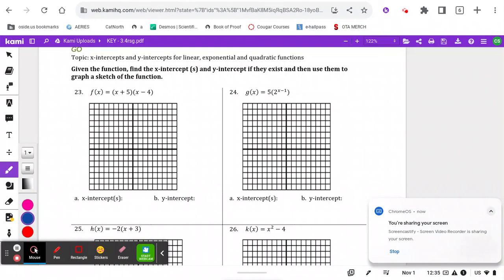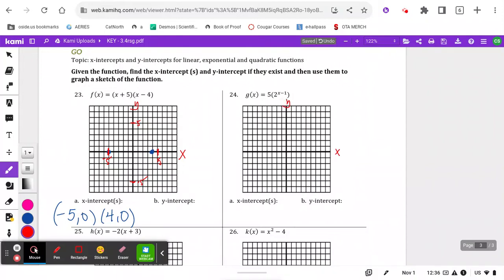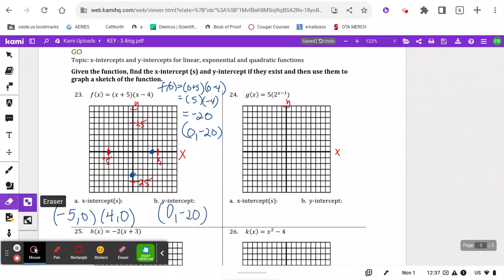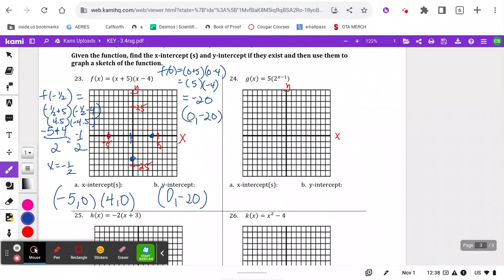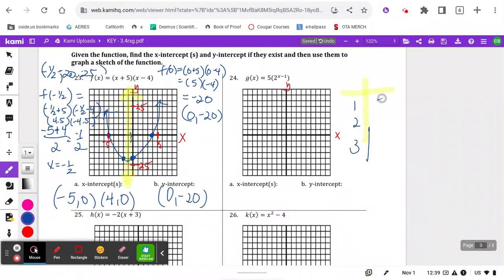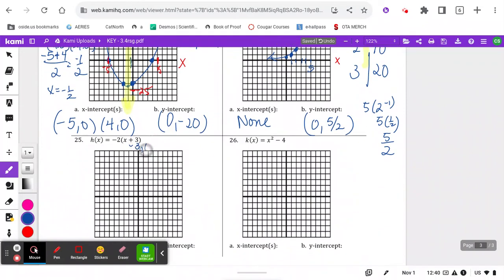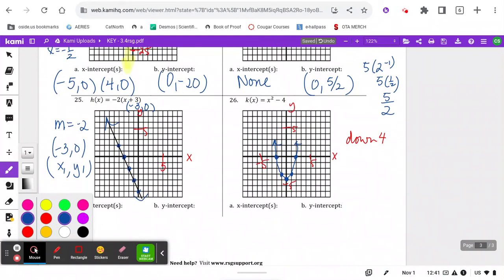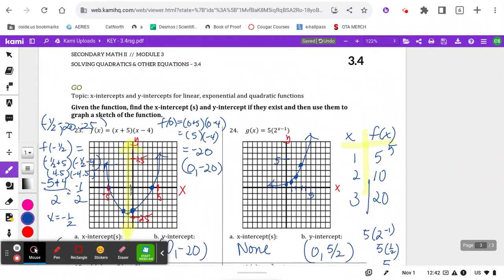M2 3.4 Go